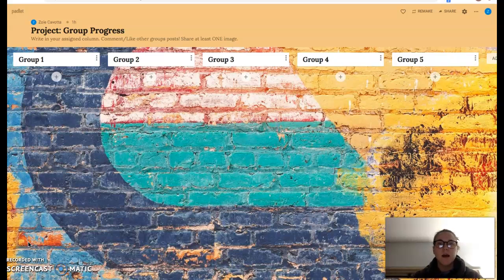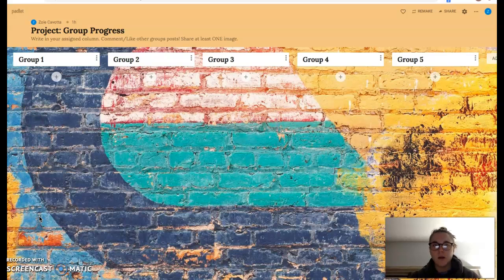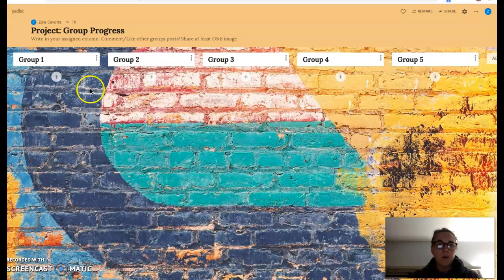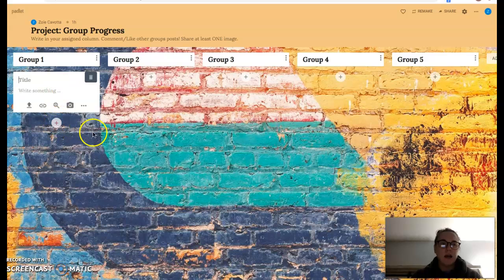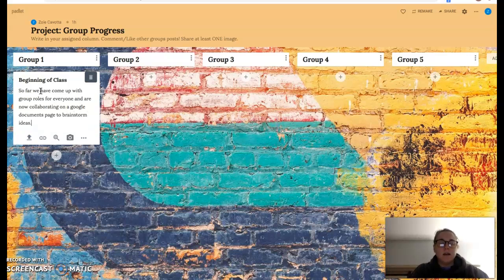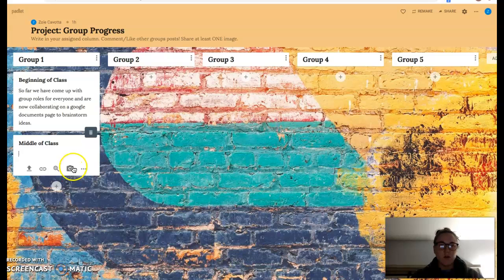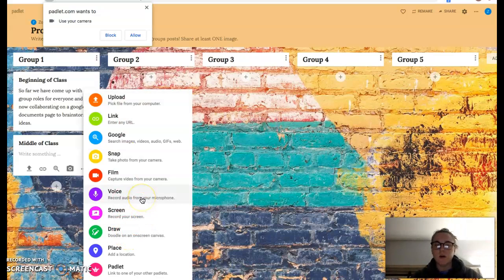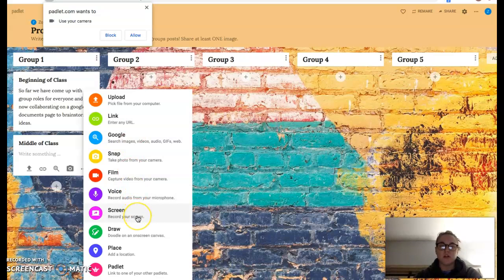Padlet Board for Group Progress